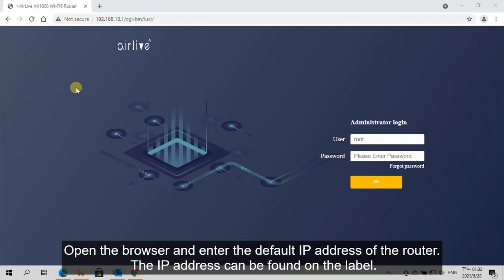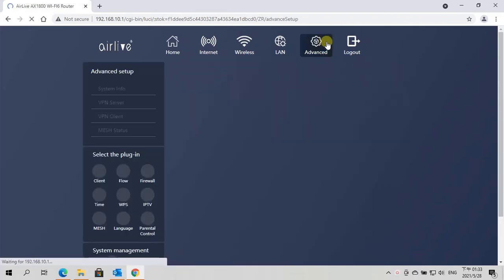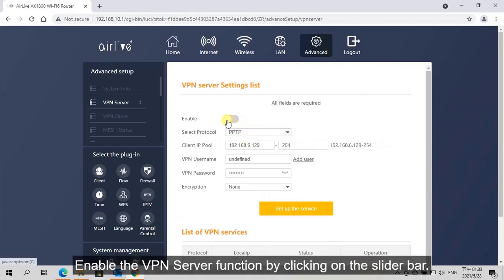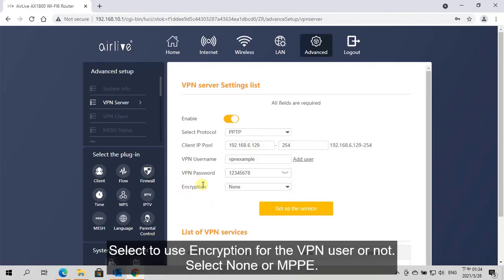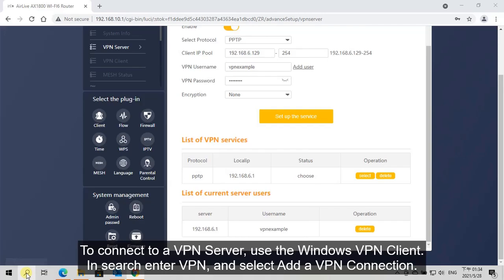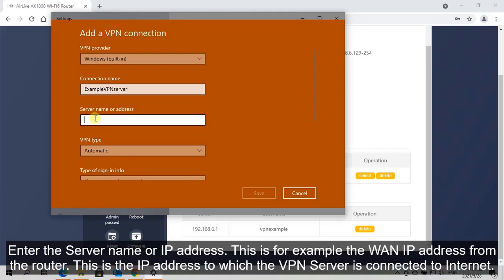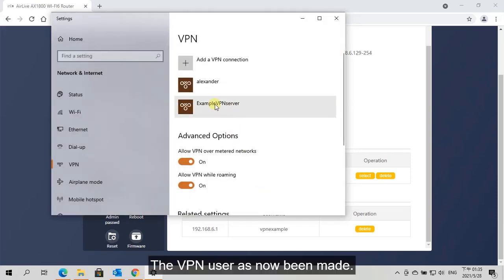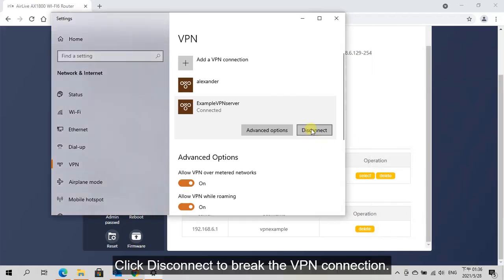AirLive W6184QAX Remote Work Kit VPN Server + Windows VPN Client Setup